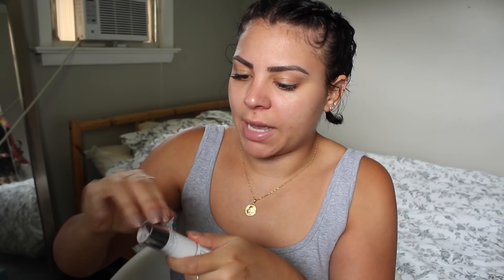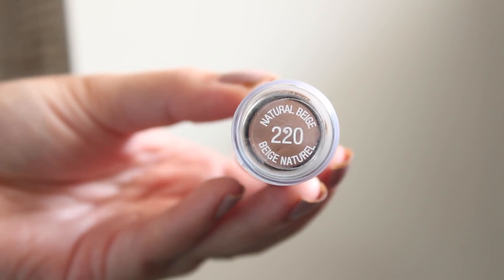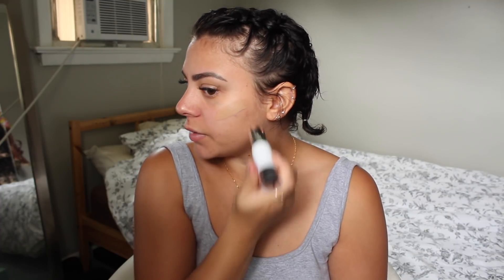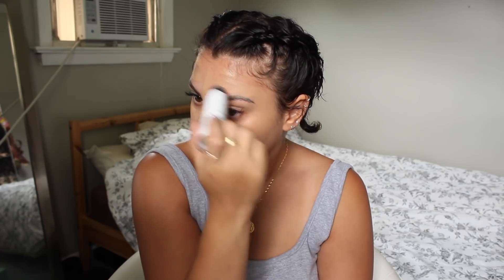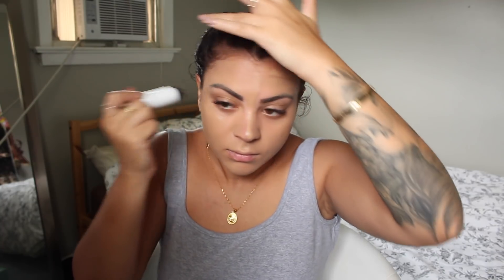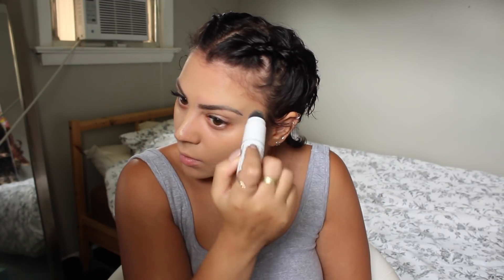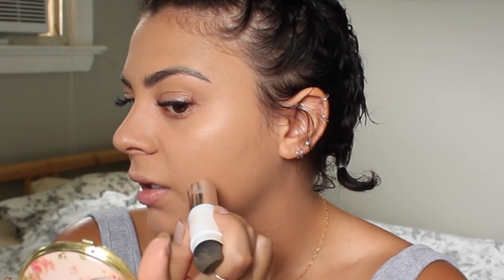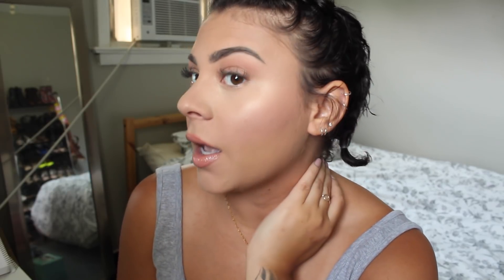Maybelline Super Stay Foundation Stick First Impression Review + 10 Hour Wear Test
Trying out the Maybelline Super Stay Multi Use Foundation Stick for the first time - sharing my first impression thoughts and testing how it wears over a 10 hour summer day. :)

* I got the shade 220 Natural Beige because it was the darkest one available at my CVS. However, I think next time I should look for a darker, more warm toned shade because 220 was a bit too light and pink for me. For reference, I'm about an NC35 or NC40 in MAC.

EDITING SOFTWARE:
Final Cut Pro X